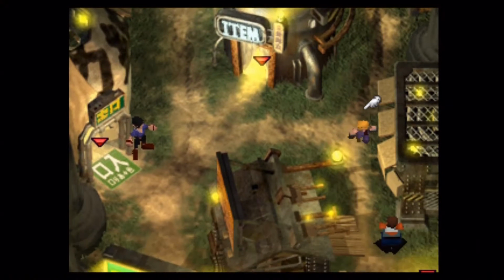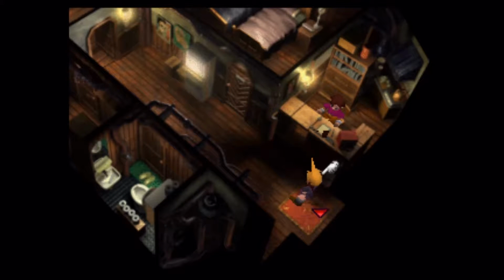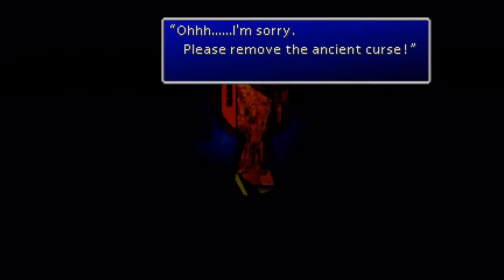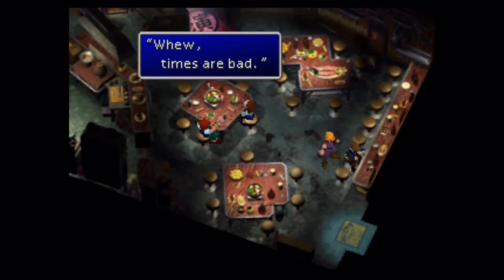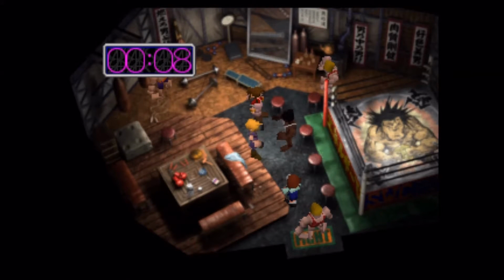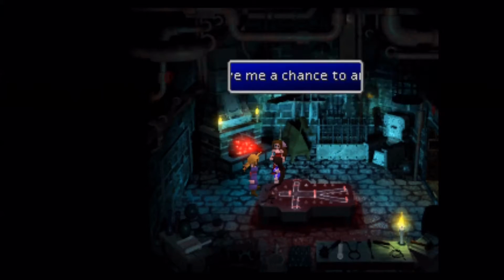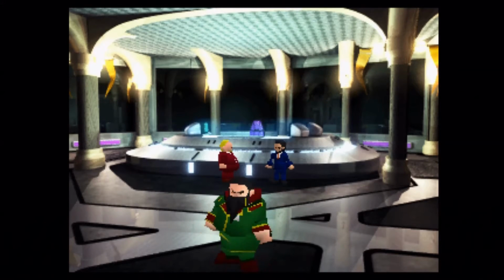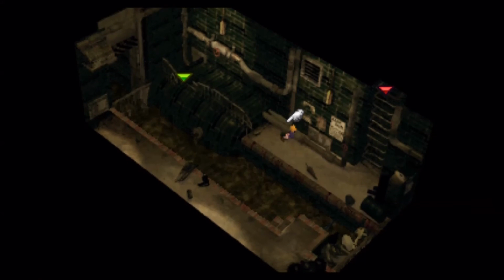Final Fantasy 7 walk through with commentary part 7 Apus